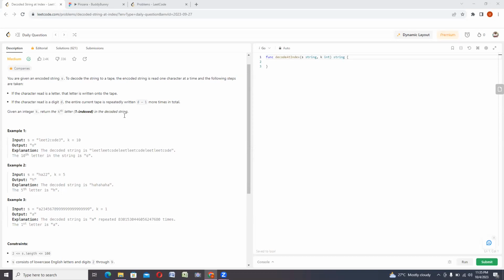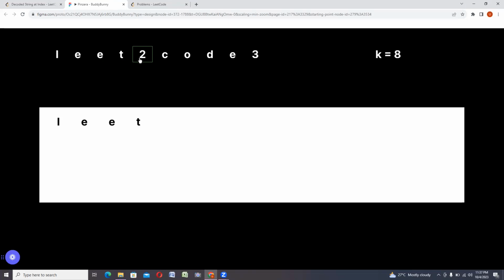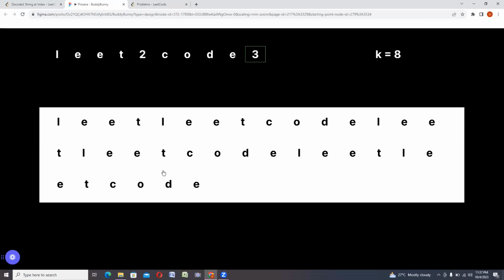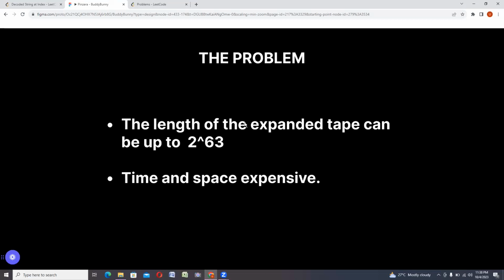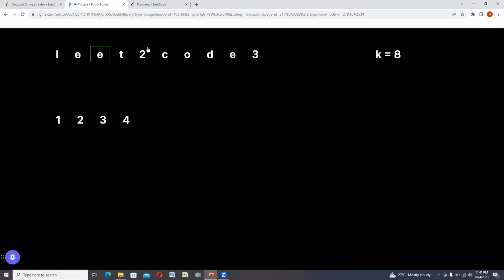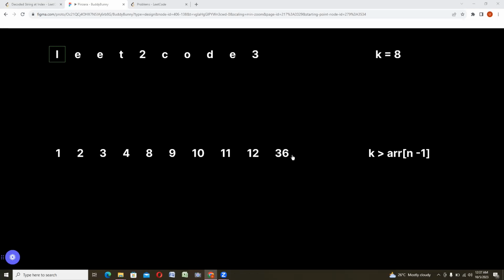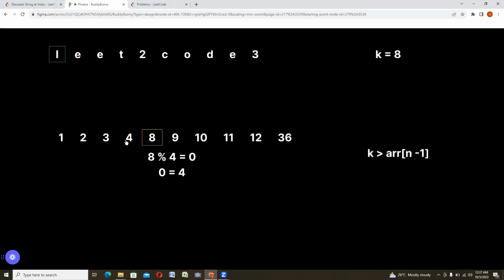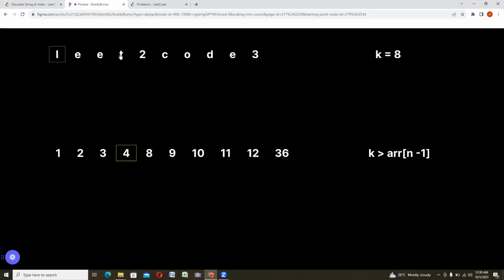DSA: Decoded String at Index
An algorithm explanation to solve the 'Decode String at Index' Leetcode coding challenge.